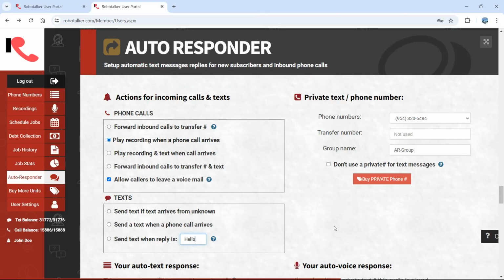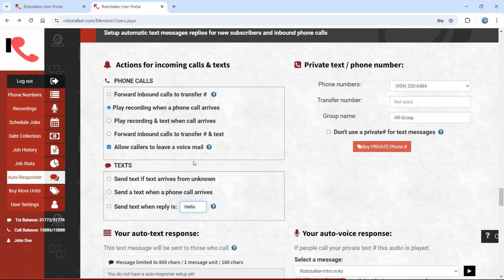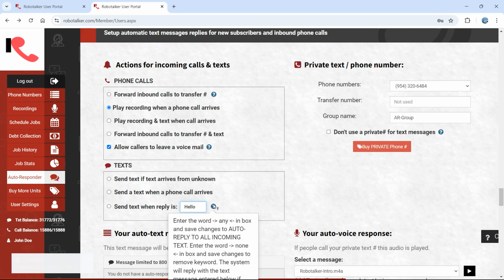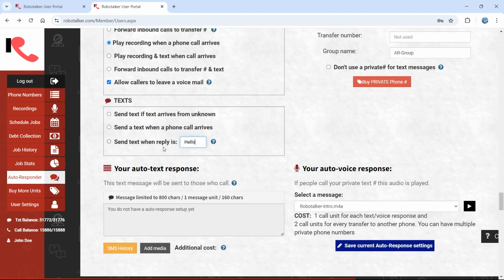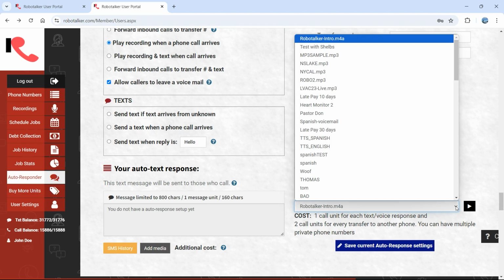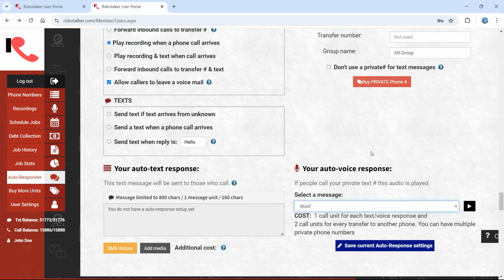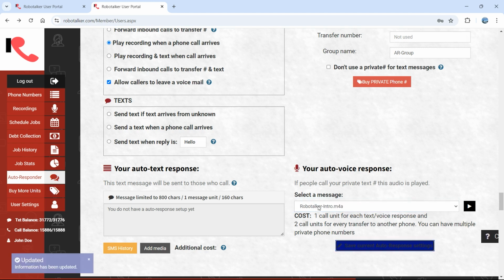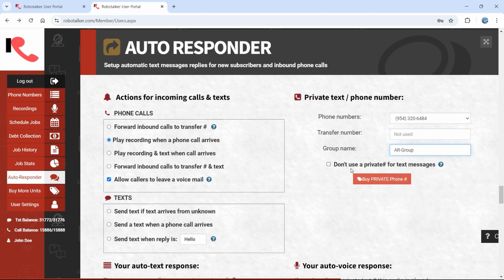How-To Use an Autoresponder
Find out how to set up an autoresponder to automatically reply to incoming text messages.